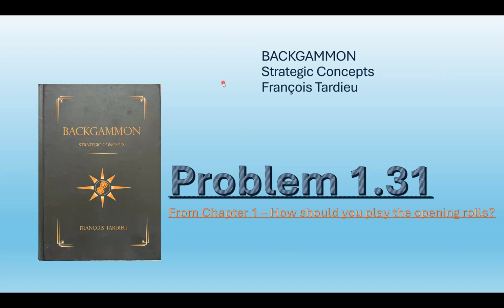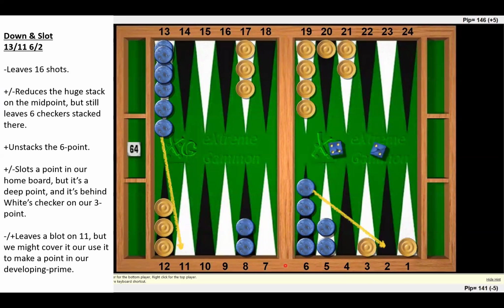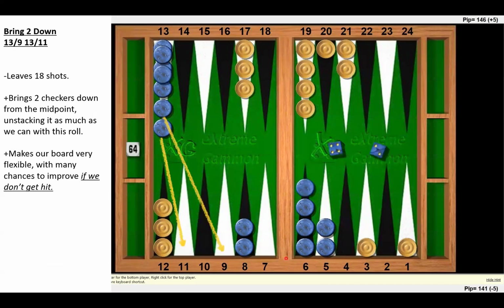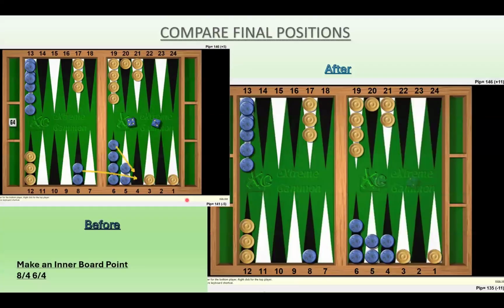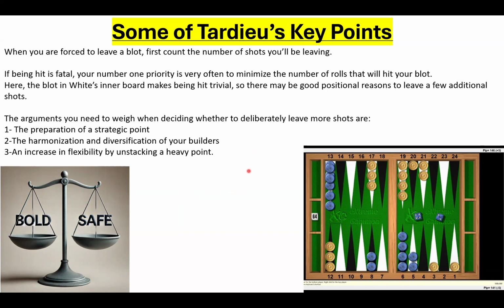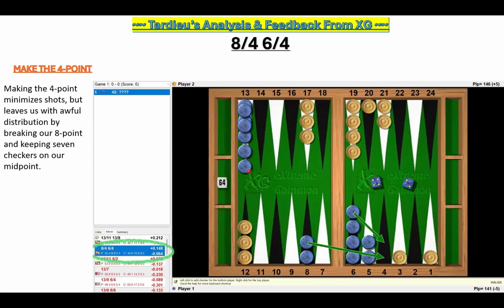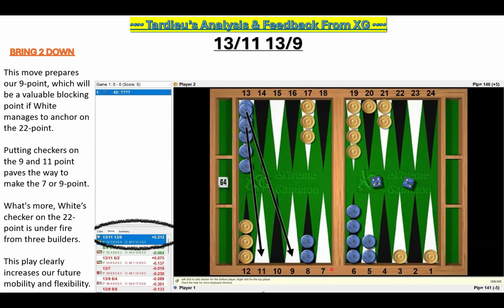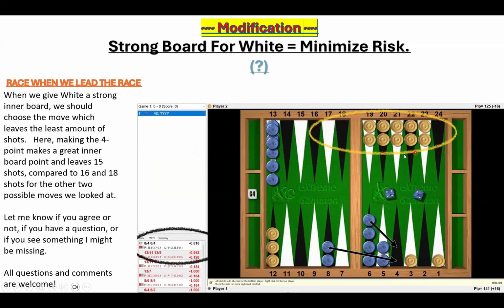Tardieu Problem 1 .31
0:00 Introduction
0:42 Make the 4-Point
1:20 Down & Slot
2:22 Bring 2 Down
2:57 Compare Final Boards
3:56 Some of Tardieu's Key Points
5:00 Tardieu's Analysis & XG Feedback
7:05 Tardieu's Summary
7:23 Position Modification
8:10 About Tardieu